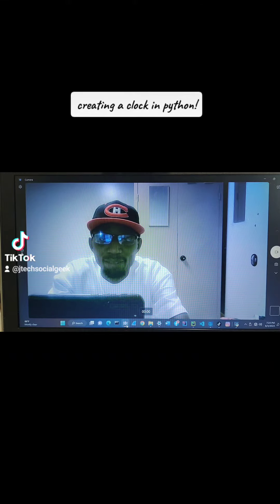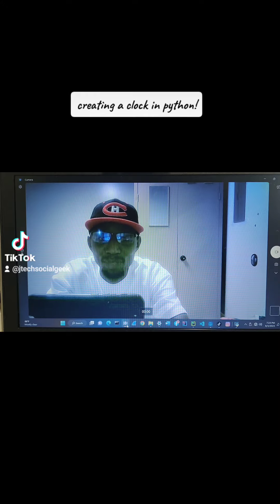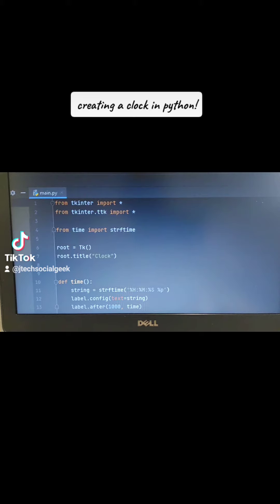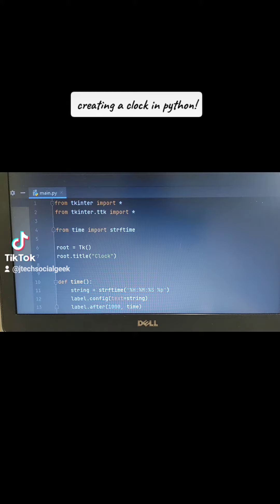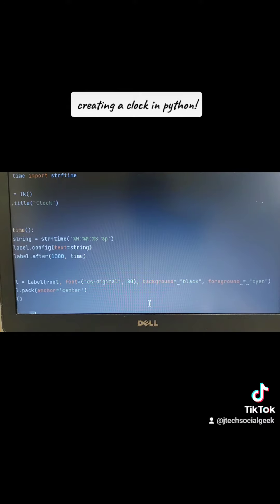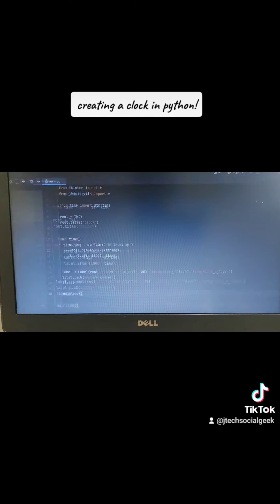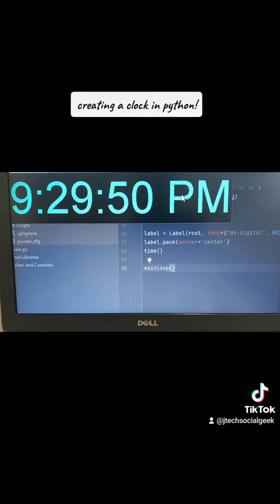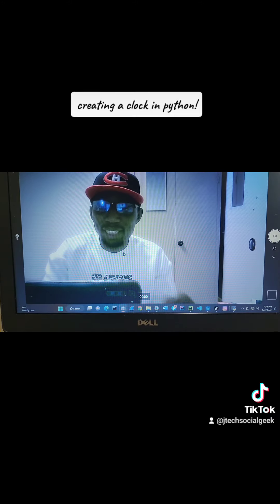"Mastering Python: Building your Own Clock from Scratch!"